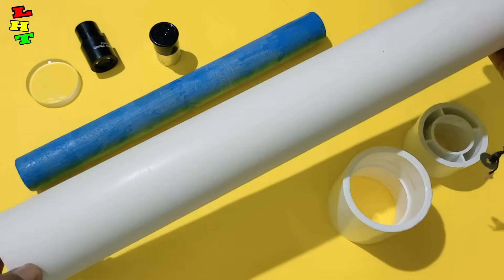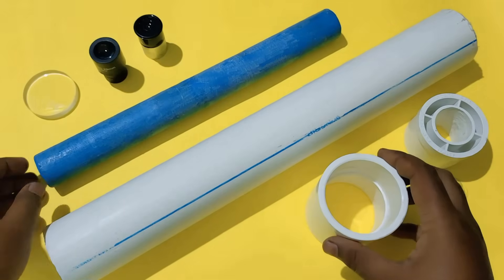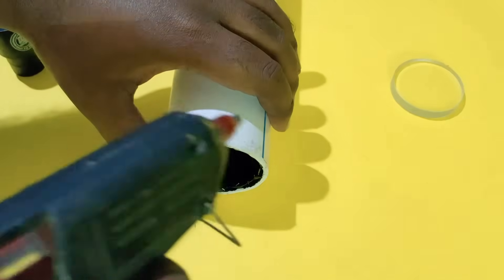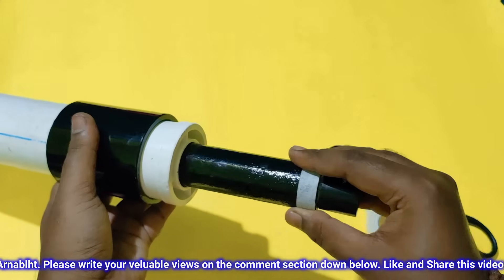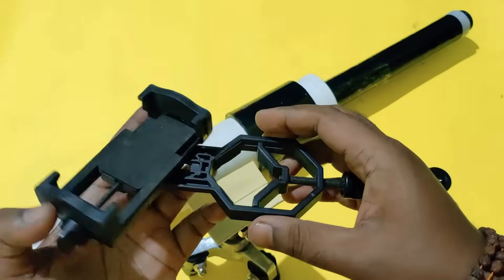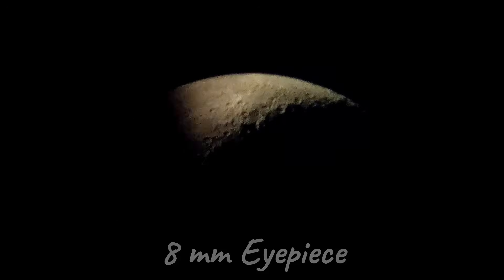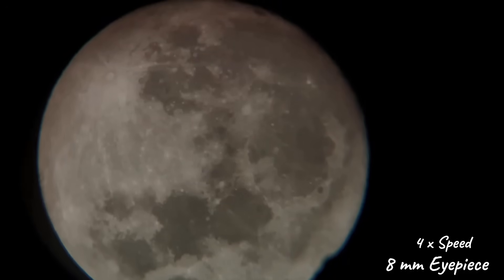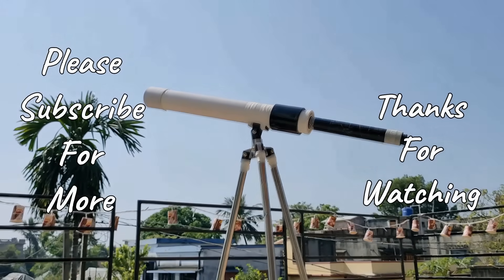How To Make Cheap DIY Telescope | Powerful DIY Telescope Making | Best Handmade Telescope | 87x Zoom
How To Make Cheap DIY Telescope Powerful DIY Telescope Making Best Handmade Telescope, How To Make DIY Telescope - Experiment At Home 87x Zoom.
Links
25 MM Eyepeiec & 50 MM Achromat Doublet Lens 700mm Focal Length
Anand traders 8mm multicoated eyepiece for telescope,0.965"
Anand Traders M: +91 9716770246
Mobile Holder

*Chapters*
0:00 - Intro
0:01 - Ingredients You Need
0:20 - Lense
0:48 - Paint
1:00 - Assemble
2:17 - Acceceris
3:00 - Complete Telescope
3:18 - Testing
4:00 - Moon Moving
4:23 - Pictures
4:36 - Thank You & Subscribe

Arnab LHT (Little Handicraft Trail)
Hi everyone, welcomes back to my channel ArnabLHT (Little Handicraft Trail).
This channel is about simple life hacks and funny experiments and also making a simple craft, this channel is not a specific type of channel it is an all-round channel with videos on the various field, hope you like channel and if you have any opinion that’s also acceptable and let me know by writing down in the comment section down below. If you have any suggestions I will appreciate that also, you are always welcome.